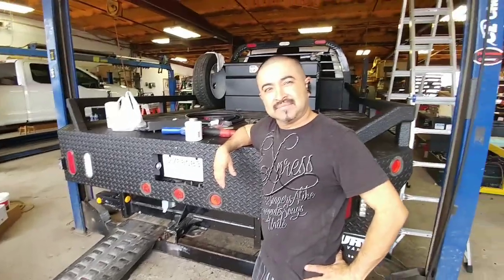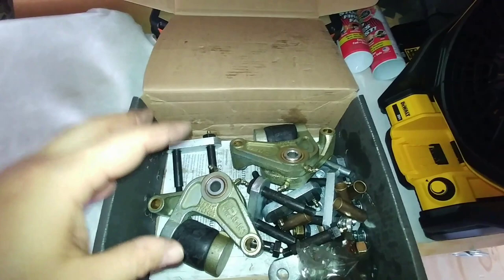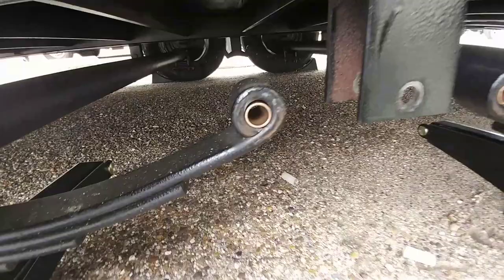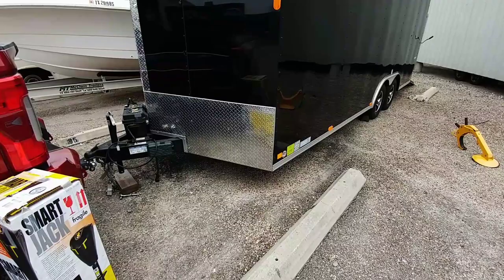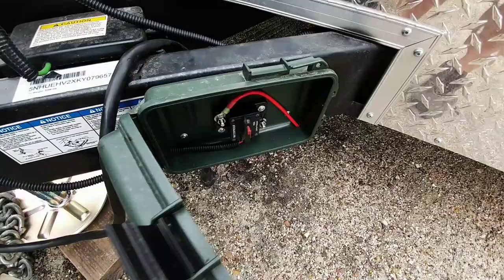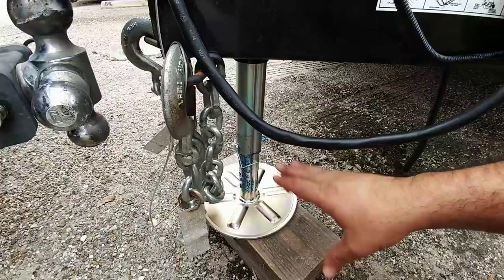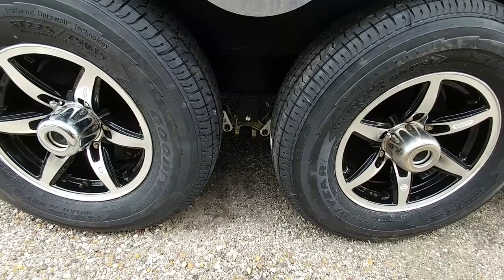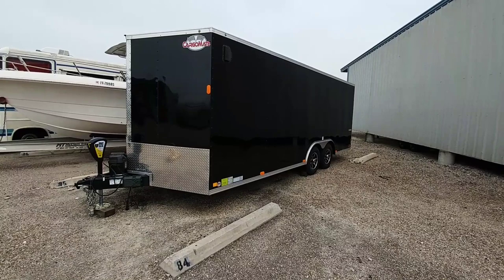Best Trailer Upgrades for RVs, Travel Trailers, or Cargo Trailers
is my go to source for all things Truck, Trailer, and RV related!